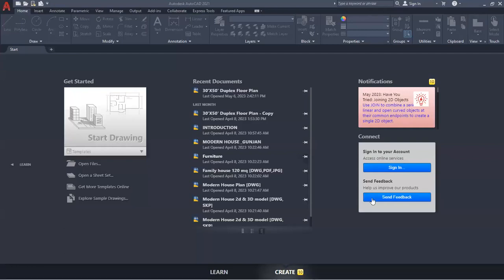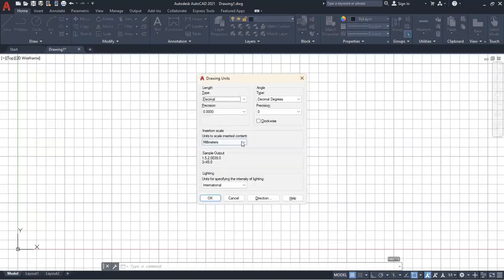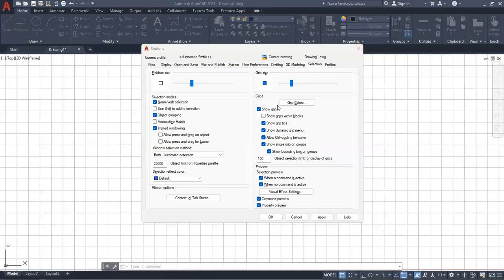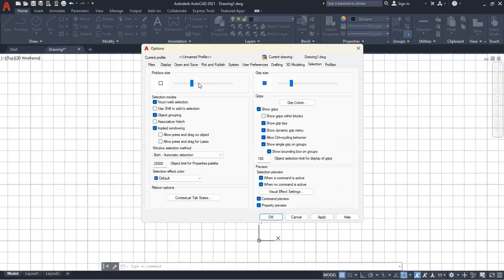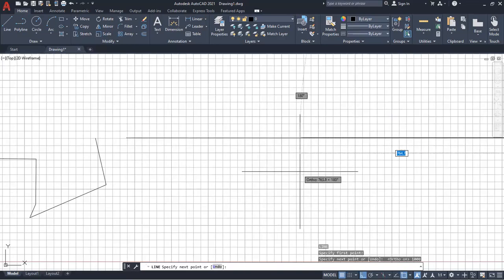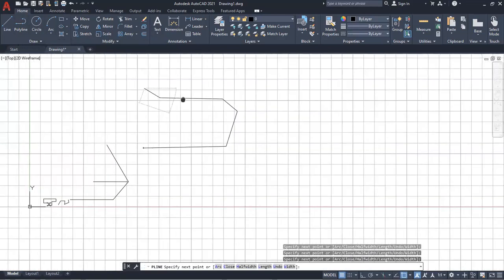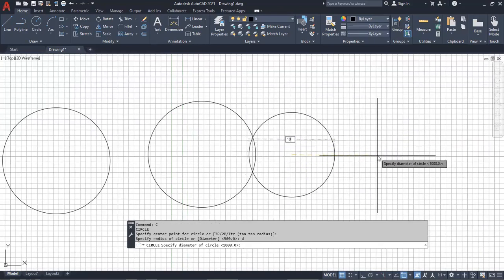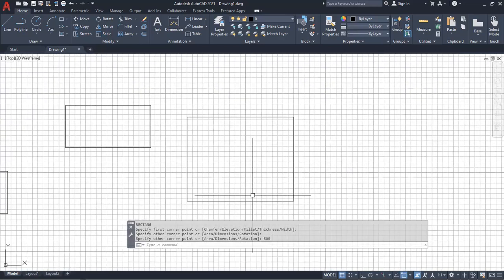AutoCAD Beginners course - Class #1 - Introduction into the software